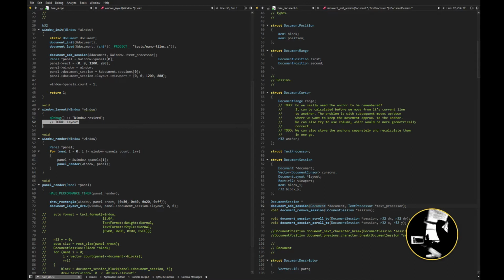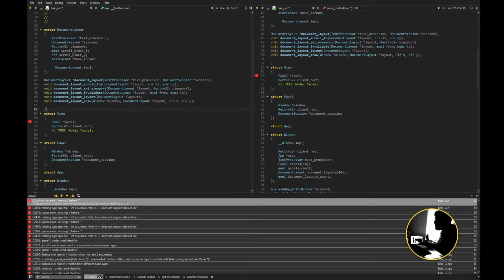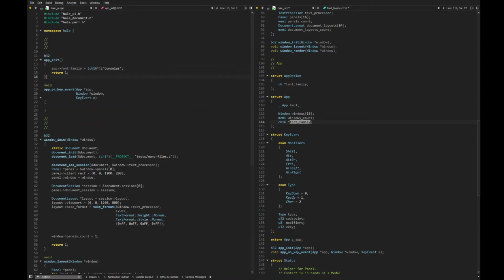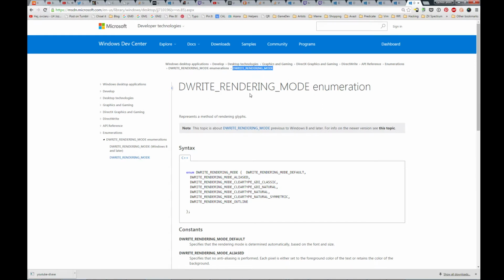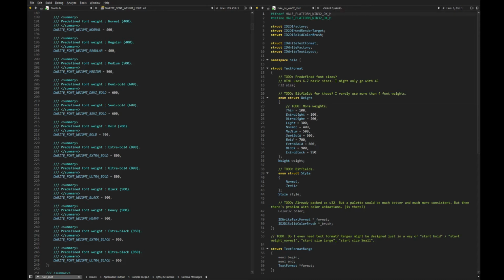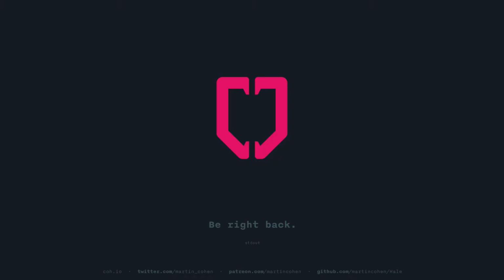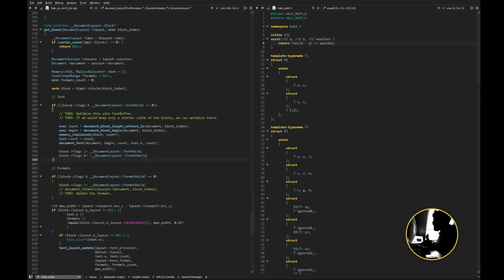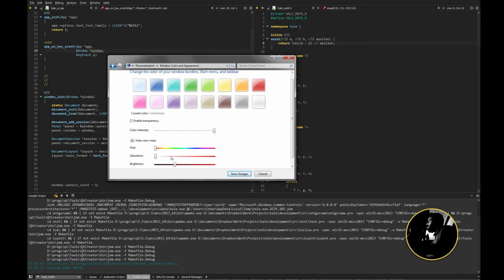Hale - Day 7 of 11, part 1 - Document Rendering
Martin Cohen (@martin_cohen) is on Day 7 of his 11 day marathon.

Originally aired on Twitch on Oct 21, 2015 as part of an 11 day long marathon. for more details or to catch the next stream.